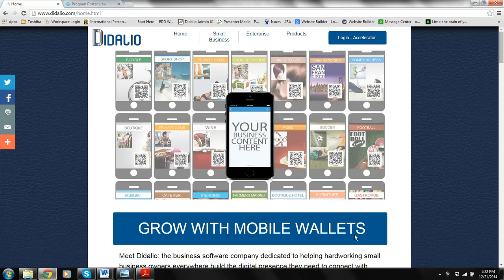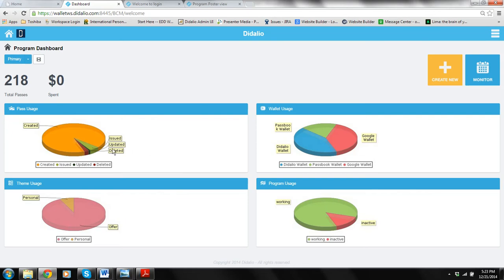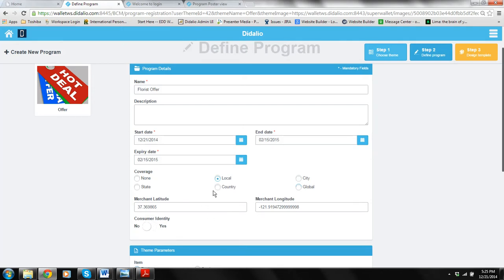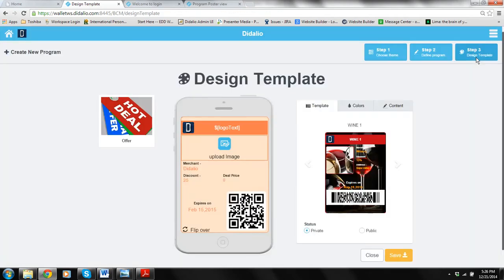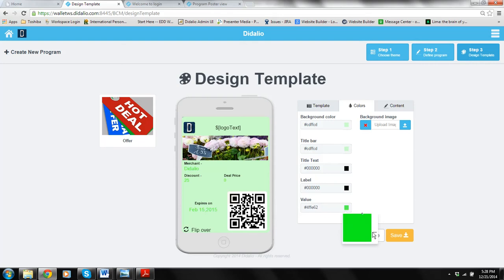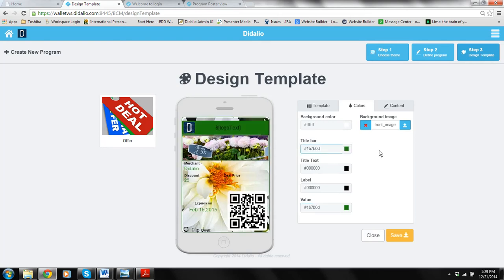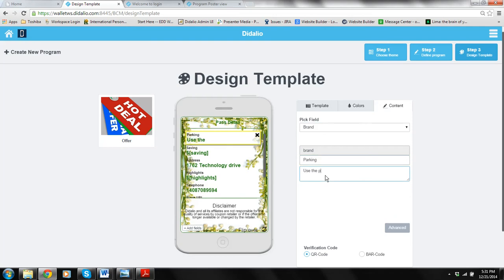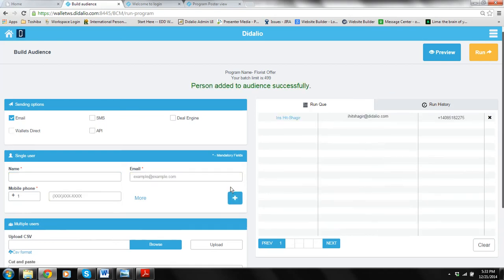Intro to the Accelerator Dashboard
This video shows you how to design a template in the Accelerator dashboard. We will create program - which is a florist offer.
 In the next video I will show how you receive the program you built and save it into mobile wallets and post it on websites.